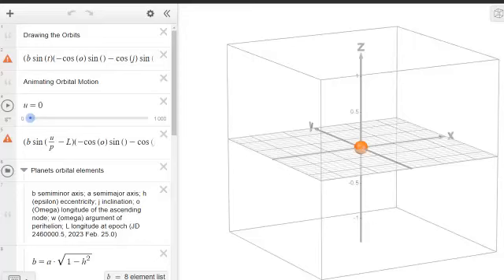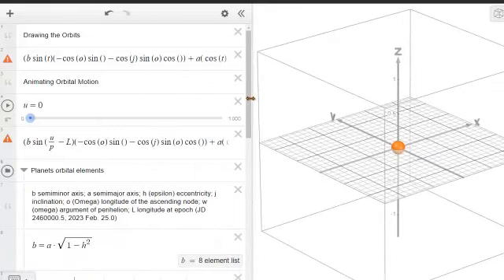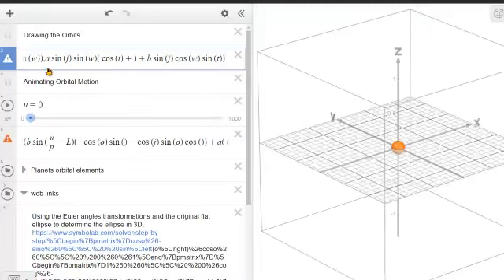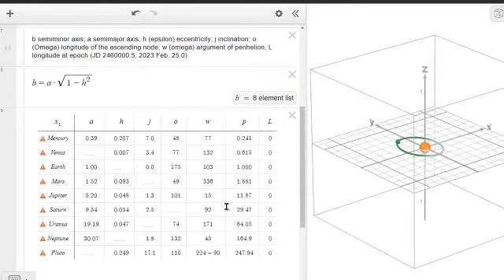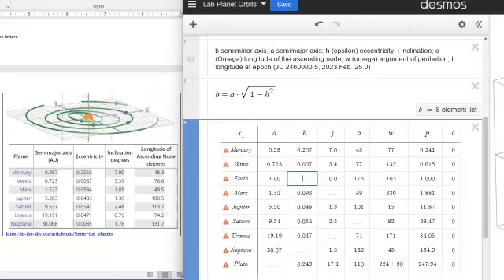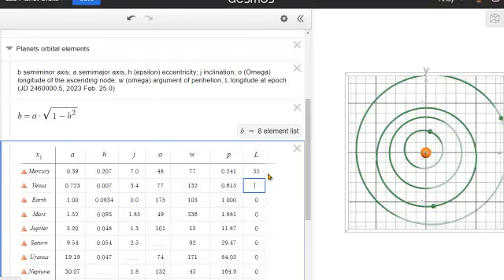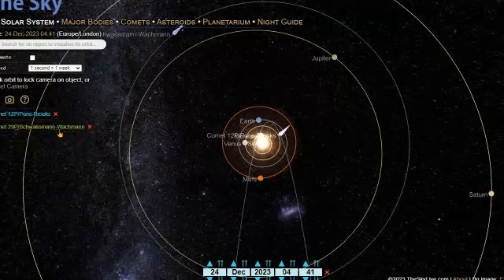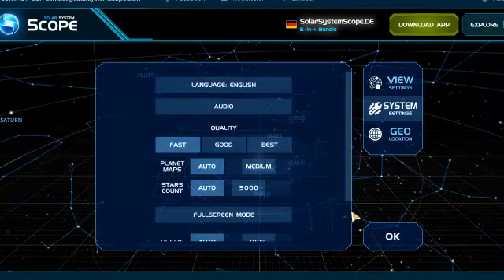Trig ch.6 Planet Orbits run-through